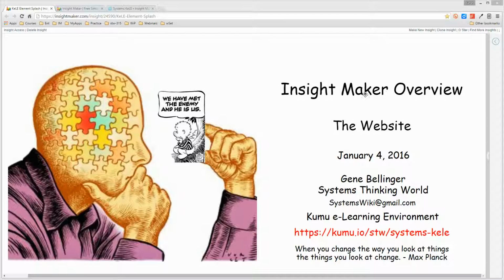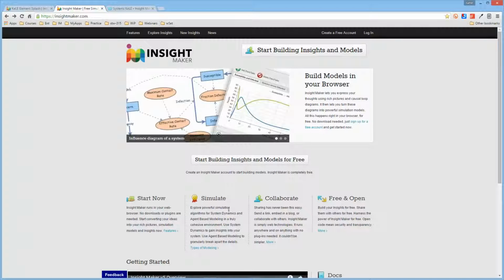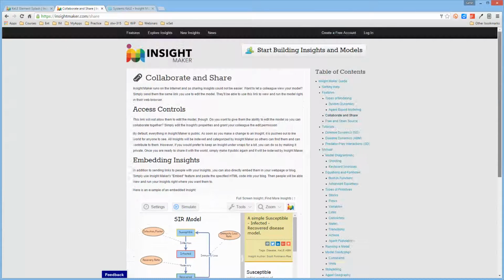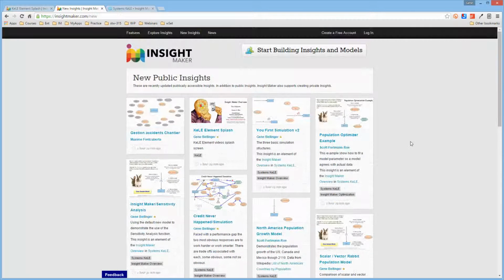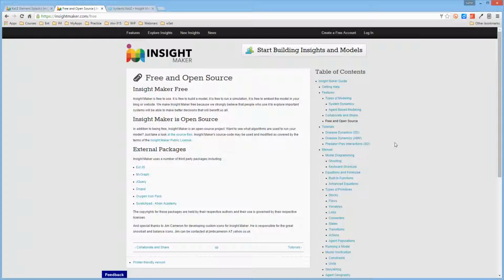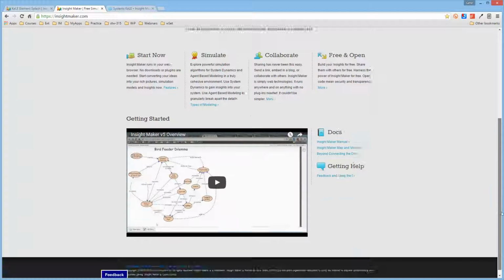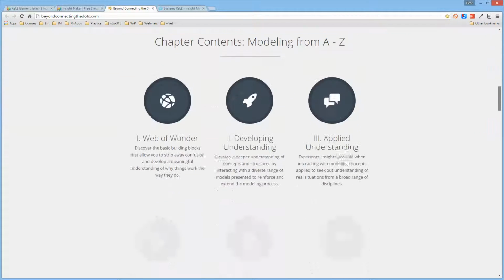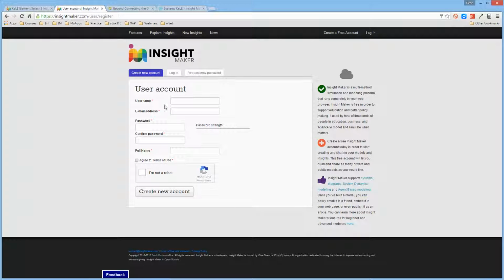Insight Maker/The Website v2 xRev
A element of Insight Maker Overview in Systems KeLE